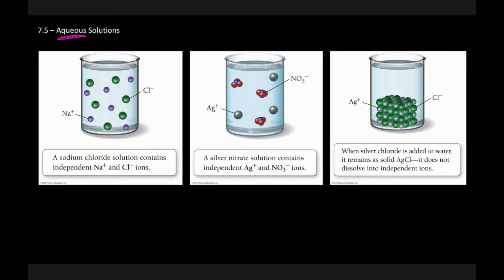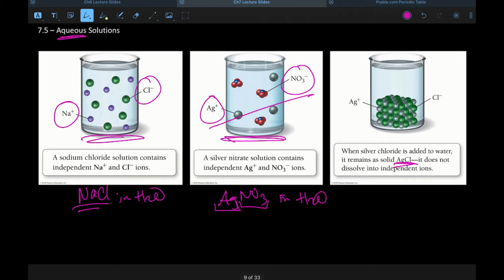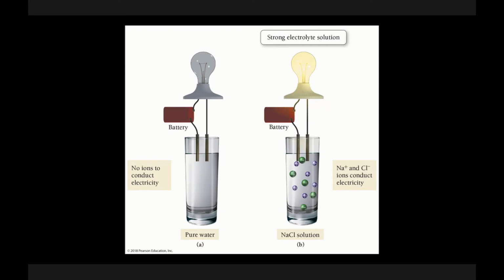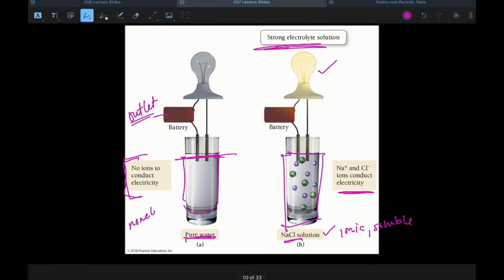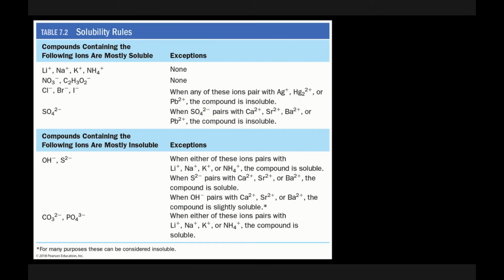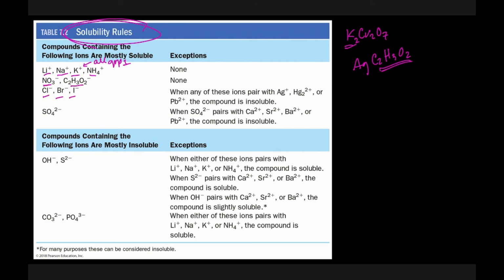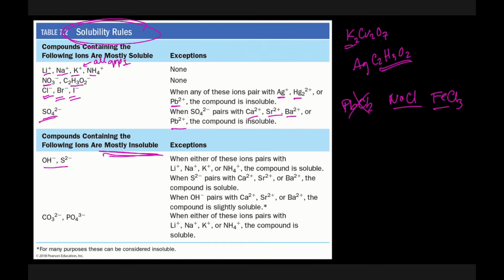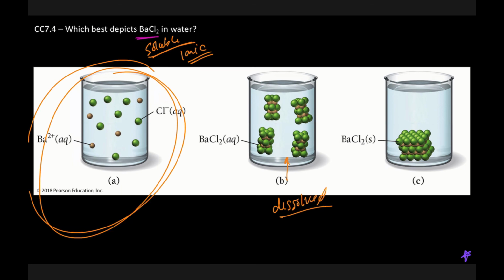Ch7 Lecture 3